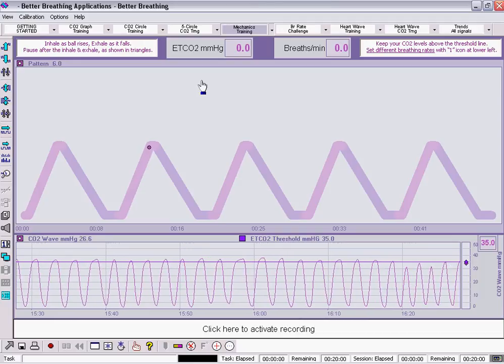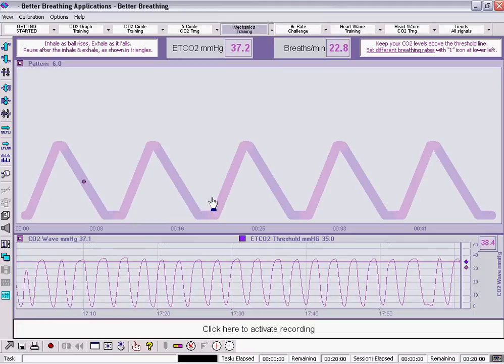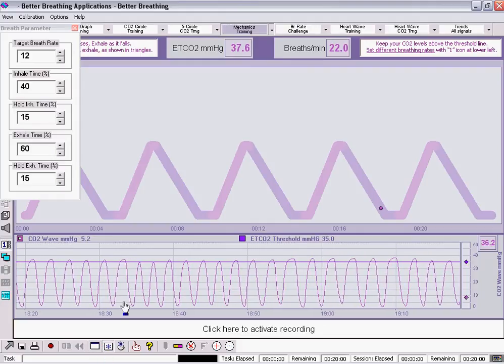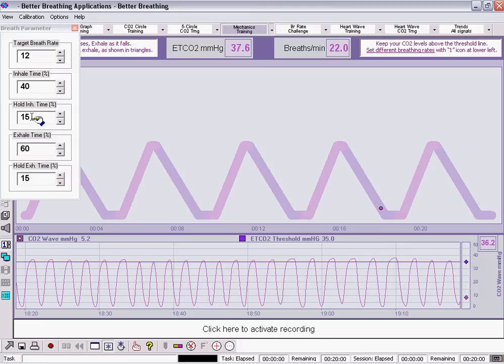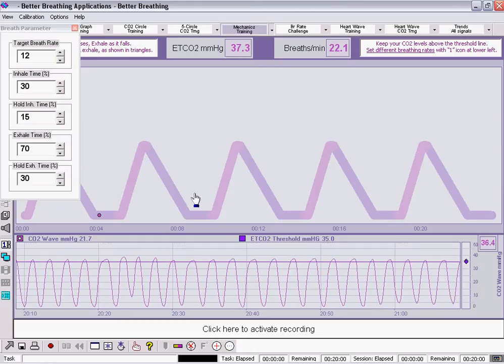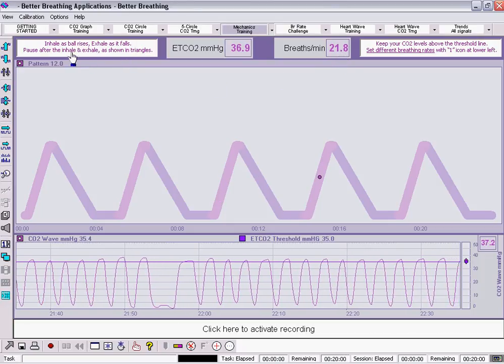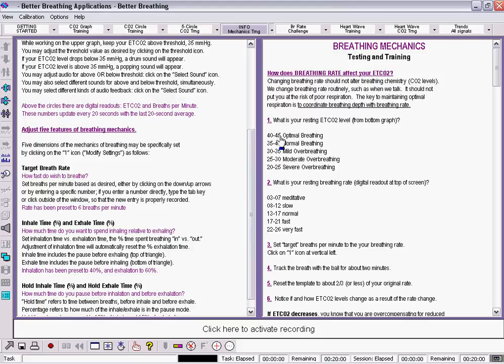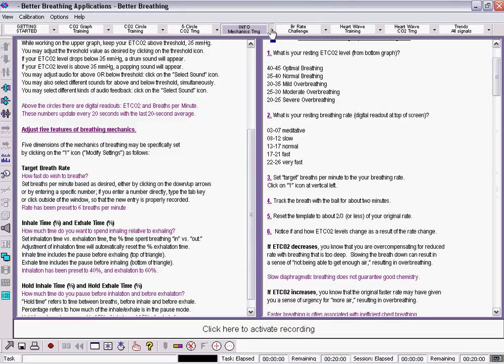CapnoTrainer, Breath Mechanics Training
The CapnoTrainerÒ provides for educational applications.  The CapnoTrainerÒ has been specifically designed and manufactured for evaluating, observing, and learning breathing behavior.  It is not intended for diagnosis and treatment.  The instrument is for CapnoLearningä, which is about you and your body learning new breathing behaviors,  in improving health and performance.  Anyone can get involved.  We all have our own personal formula for breathing success based on our own learning experiences.  The CapnoTrainerTM makes CapnoLearning possible.  Changing maladaptive breathing behaviours(HypoCapnia=CO2 depletion=imbalanced chemistry,PH,Blood Flow)

The CapnoTrainerTM is a combination hardware-software system that provides for real-time computer displays of partial pressure carbon dioxide (PCO2) while breathing, both during the inhale and the exhale.  During the inhale the instrument reads effectively "zero," as there is only a very small amount of CO2 in atmospheric air, about 0.3 mmHg (millimeters of mercury) as compared to a total atmospheric pressure of 760 mmHg (at sea level).  During the exhale it rises sharply to the average level of PCO2 in the alveoli (basic gas exchange units) of the lungs, rising very slowly during the transition from exhale to inhale (alveolar plateau), and eventually reaching a peak value immediately prior to the next inhale.  This peak value of PCO2 can be thought of as the "End of the Tide" of air, or ETCO2.  This waveform is a capnogram.

out of a study of 30,000 participants.  The CapnoTrainer recorded a 86% success rate!

It is being used around the globe by practitioners in addiction, alternative medicine, behaviour therapy, corporate coaching, couseling, nursing, psycology, social work and more+  An amazing addition to anyone's current practice.  We look forward to hearing from you.

To schedule an interview
Also to purchase or lease a CapnoTrainer

Video and information from
Better Physiology (c)2008